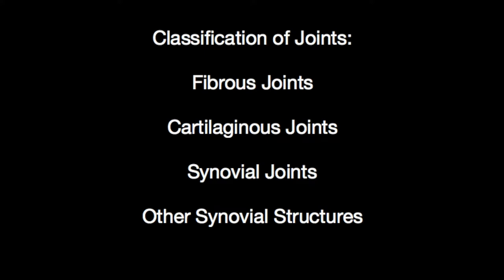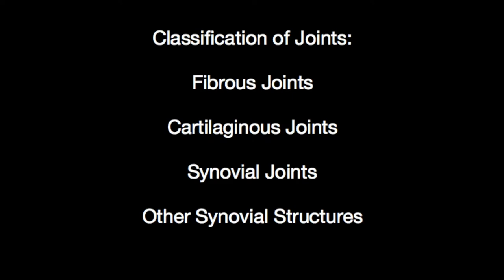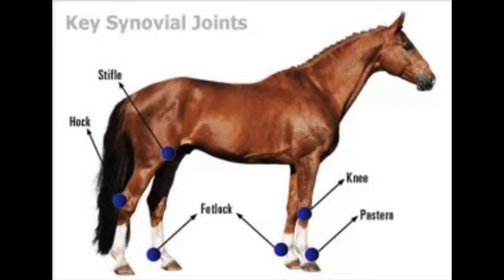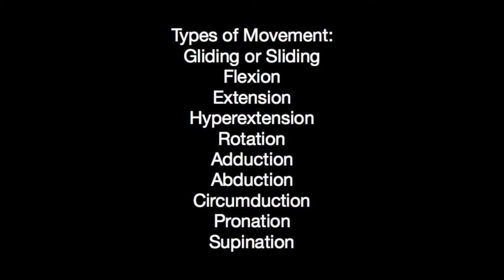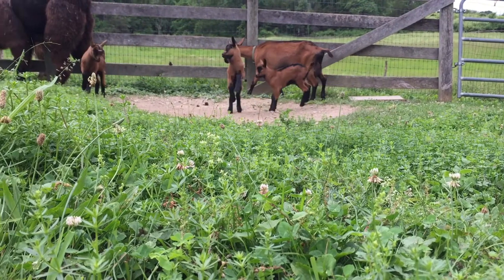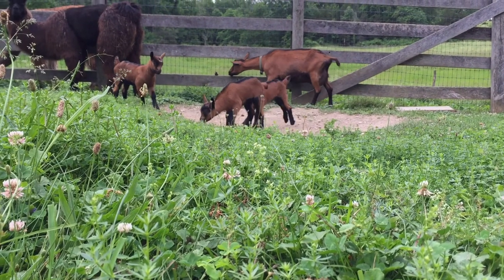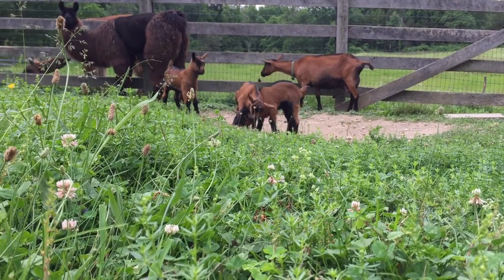BIOAP1100 VOCAB- Articulation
Articulations are the connection between bones also known as joints.